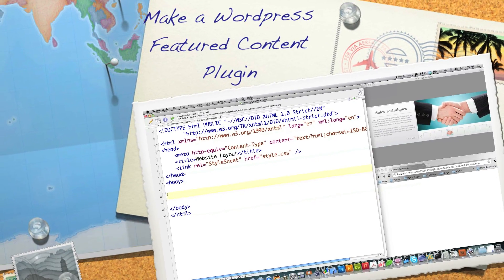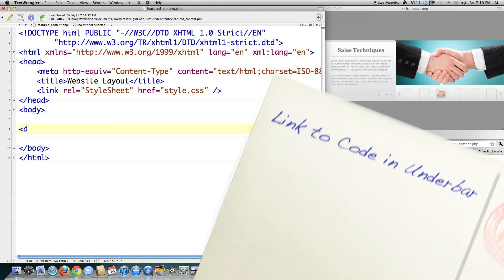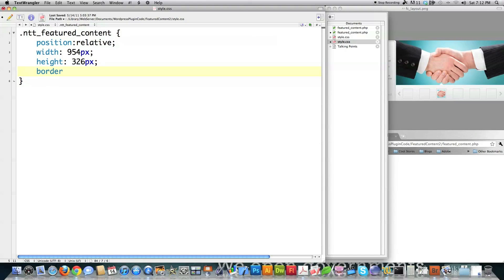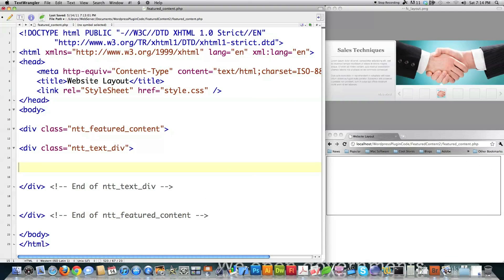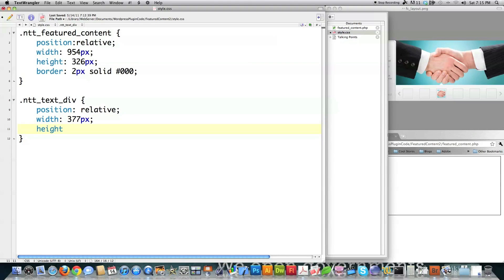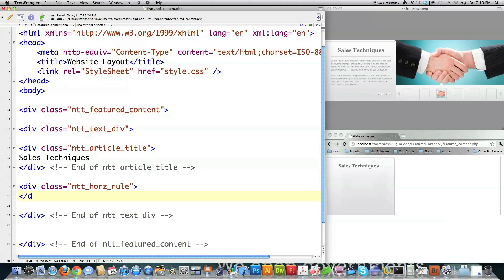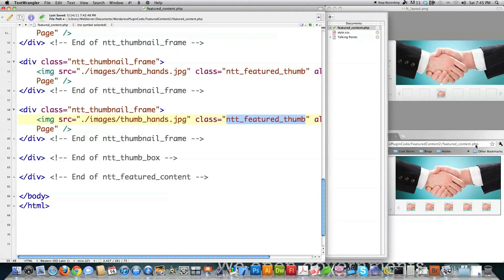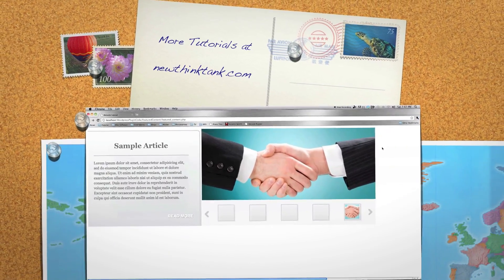Wordpress Featured Content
In this video tutorial I'll show you how to make a Wordpress Featured Content Plugin.

The featured content plugin will however be designed so simply that anyone should be able to easily style it however they like.

In this part of the tutorial I'll specifically cover the html and cascading style sheet code that is required.

If you want to see a Facebook API Tutorial like the article while you are there :)